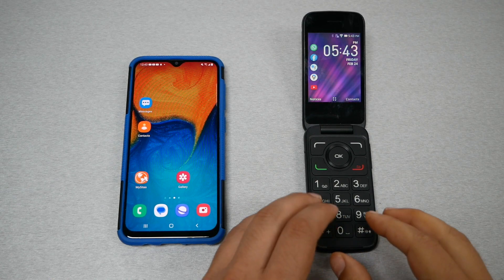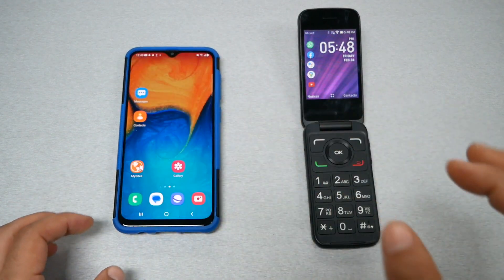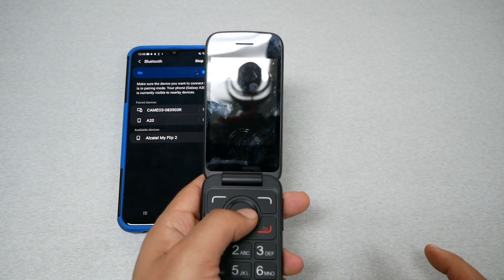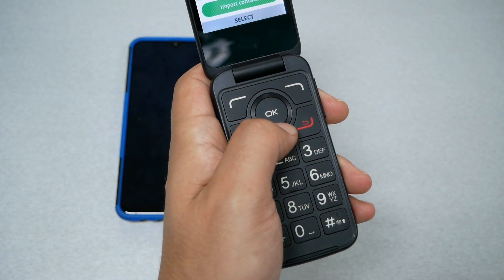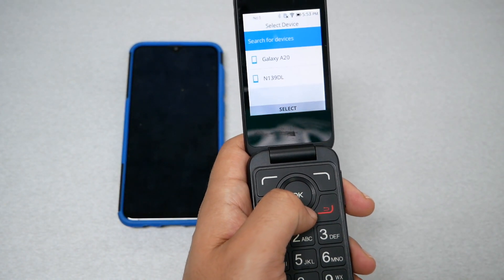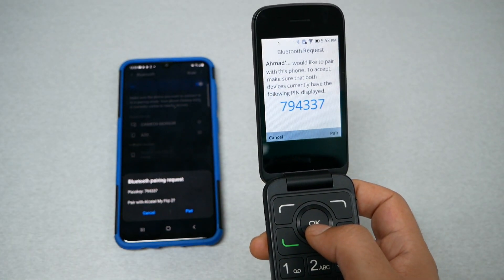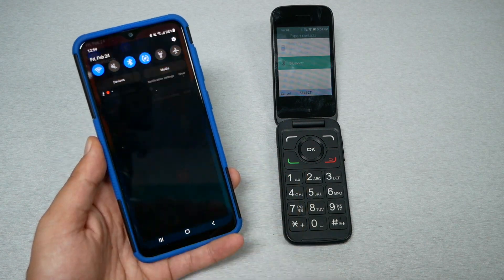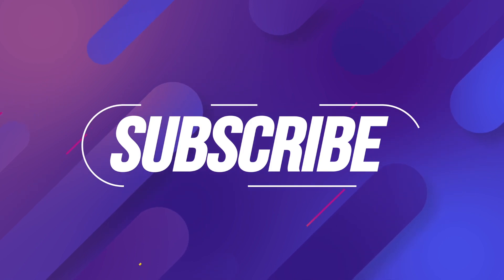How to transfer contacts from a Flip phone to a smartphone